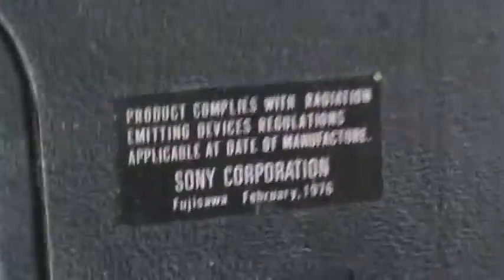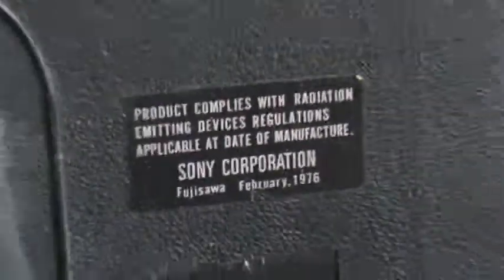Vintage 1976 Sony Trinitron KV-1214 CRT TV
Model is KV-1214 made in February 1976.

I found it in the garbage in 1999.
Some buttons are missing.
Back line (removable one) is missing.

Upper dial button is broken but is tuned on Channel 3, is what matters.
VHF seems to work
UHF dunno.

Picture works but has some issues and it needs to be adjusted.
The tv has many holes that requires a flat screw driver to adjust the screen, (horizontal) (vertical) etc.
I open it to show its interior etc.
(DANGER) never operate a television while is opened, you can get a nasty shock that can kill you if you're not careful.
Even when is off and or unplugged it can hold electricity for a while. Is why it must be discharged by touching the prongs with a screw driver.
Flyback transformer has ranging 30kvdc to 50kvdc in televisions (as I know of).

High pitch sound you hear is the high voltage from the flyback transformer, typical sound from an older television set.